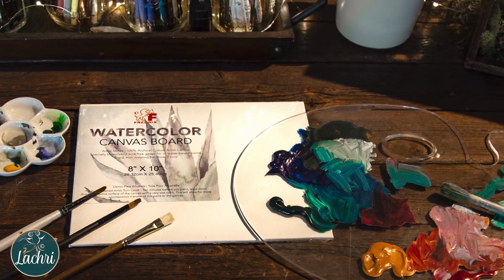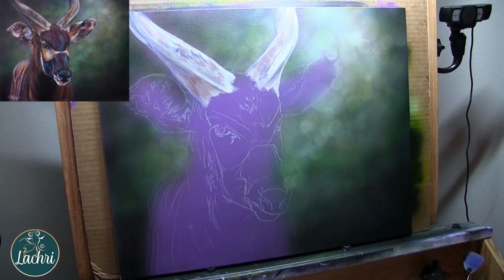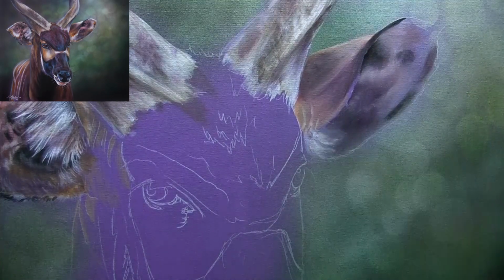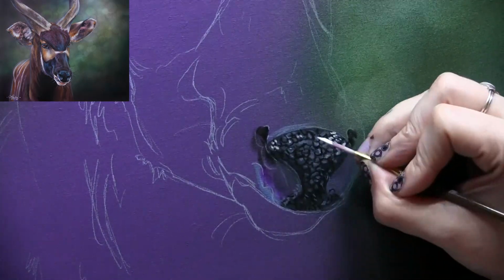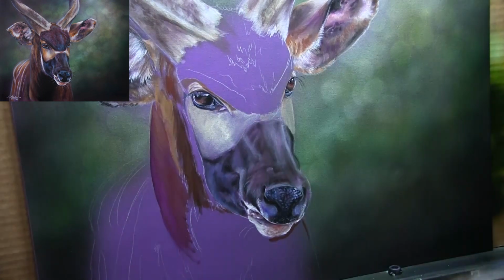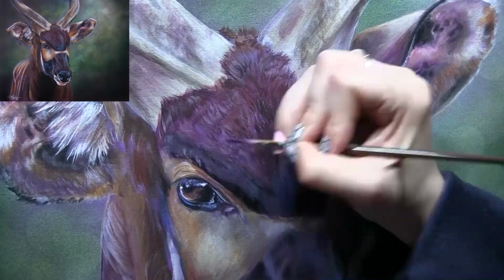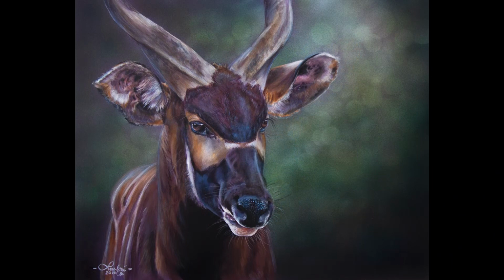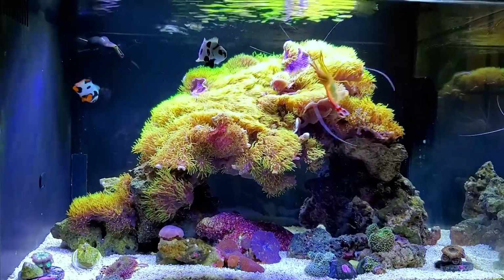African Bongo Realistic Acrylic Painting Tips - Lachri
Acrylics on a watercolor canvas? These two work together SO well! See how easy it is to get fine details, blending and layering on this canvas in acrylics. I've got tips for you on making your own work look more realistic too!

Gibson (featured at the end of the video) was adopted from Greyhounds Unlimited.
★If you're in the Dallas area and looking for a new family member, check out
My new coral comes from AquaStudios Aquarium in The Colony, Texas

for as little as $4/month! I have over 200 lessons for you to watch right now!!

That link is for an 8x10". I'm working on a 16x20 in the video.
★ Liquitex Basics Acrylic Paints
★ Water Well (to clean the brushes)
★ Masterson Art Palette
★ New Wave Glass Palette
★ Clamp light for my easel
★ Generals white charcoal
★ Transfer Paper
★ Tracing Paper

AIRBRUSHING TOOLS I USE
★ Grex airbrush kit w/ air compressor
★ Grex 0.2mm needle kit
★ Grex Airbrush Holder
★ Holbein Airbrush Paint
★ Golden's High Flow Acrylics
★ Airbrush Flow Improver
★ Airbrush Cleaning Pot
★ Iwata Airbrush Cleaner (I buy the 32oz one)
★ Grex Airbrush Cleaning Tools
★ Paasche Airbrush Lube

 have videos that cover pricing your artwork, what art supplies I recommend, how to use Inktense pencils and blocks to paint, how to paint in acrylics or oil paints, how to draw realistic animals and more!